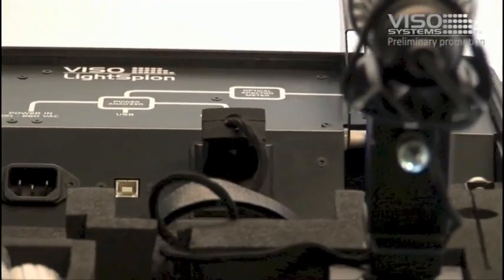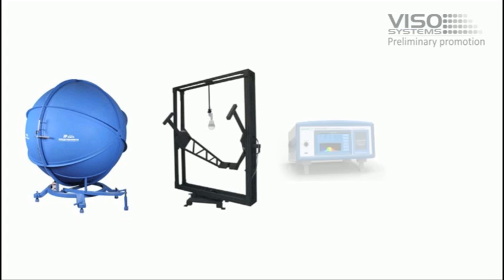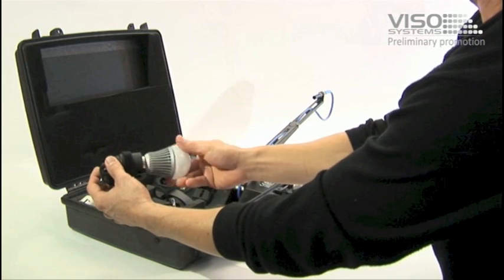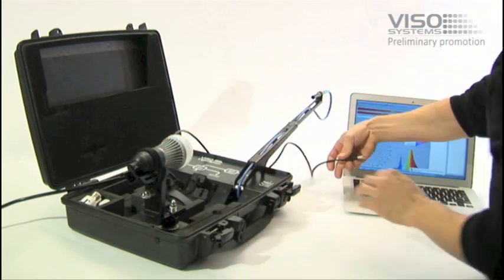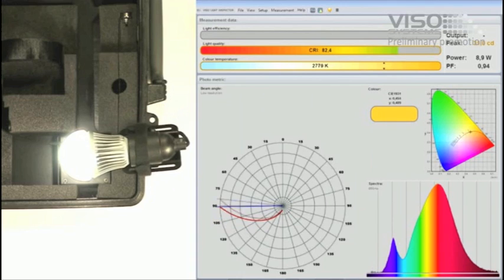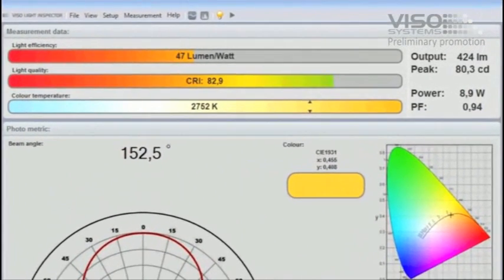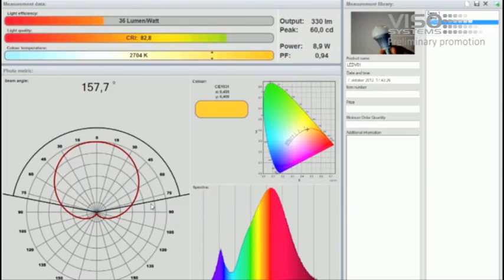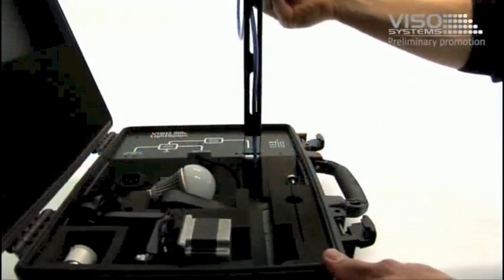Introduction to the LightSpion by VISO Systems Aps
The portable VISO LightSpionTM enables you to fully measure any light source within a few seconds. It simply measures beam angle, lumen output, CRI, color temperature and lumen per watt with no expert knowledge required. The system includes full spectra spectrometry and a 50K/second sample power analyzer delivering professional measurement.

The LightSpionTM comes with the "VISO Light Inspector" software that easily connects via USB to your computer. The user interface represents your data in a clear and simple way and also allows you to drill down into the measurement's details via a simple click.

The LightSpionTM also allows you to easily edit and export .ies files of the measured lamps to use with DIALUX or RELUX softwares and create instant Light simulations.

Use your webcam or drag pictures and attach them to your measurement which make it easy to manage and classify your measurements. Any measurements can even be sent to any email at any time which frees you from hassles such as loading files onto USB sticks.

There is simply no easier way to measure light than using the VISO LightSpionTM.

Interested in our innovative patented device ?

Alternatively, you may leave us a message at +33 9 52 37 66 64

Best Regards,

International Sales
VISO Systems Aps